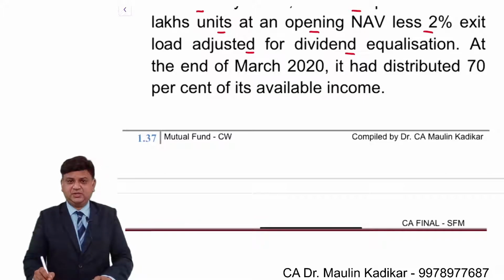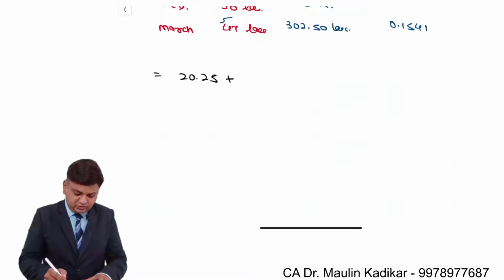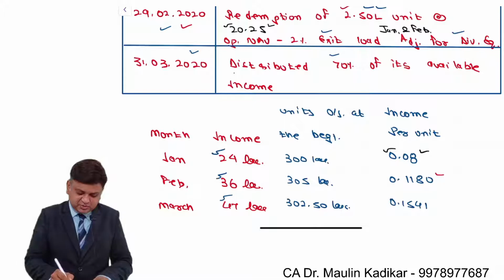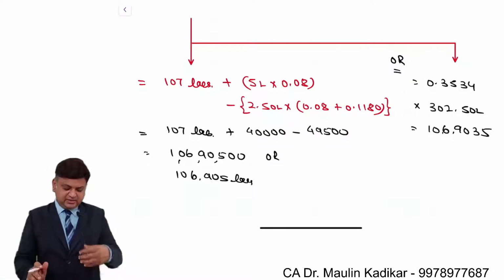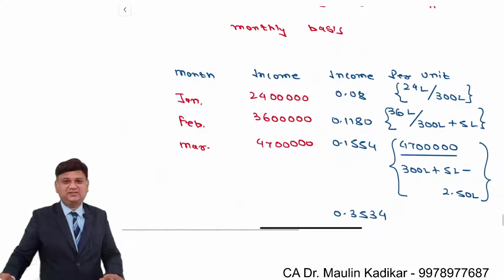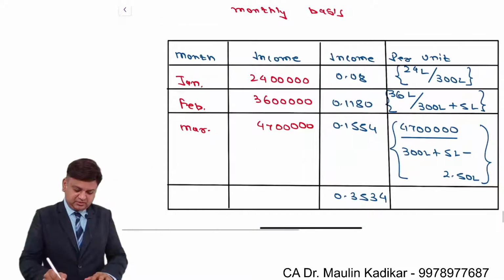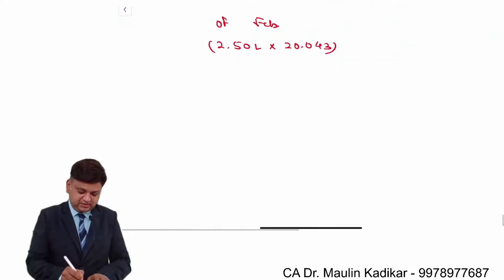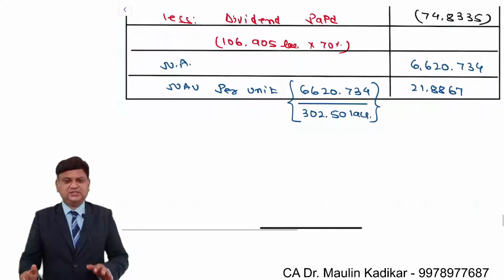SM Practical Question 23 . Part 2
ANP Plan, a hedge fund currently has assets of ` 20 crore. CA. X, the manager of fund charges fee of 0.10% of portfolio asset. In addition to it he charges incentive fee of 2% The incentive will be linked to gross return each year in excess of the portfolio maximum value since the inception of fund. The maximum value the fund achieved so far since inception of fund about one and half year was ` 21 crores.

You are required to compute the fee payable to CA. X,  if return on the fund this year turns out to be